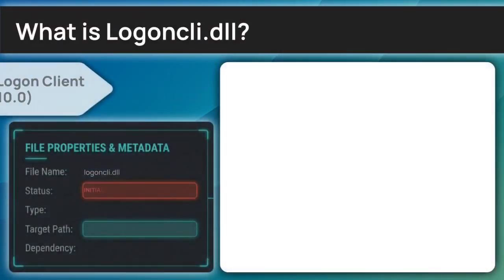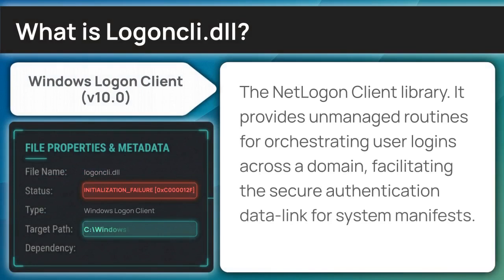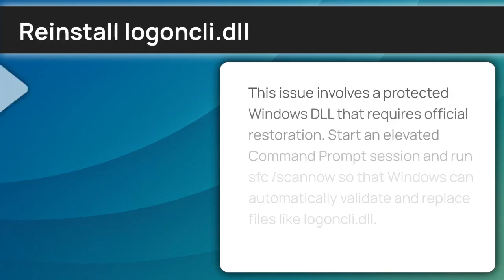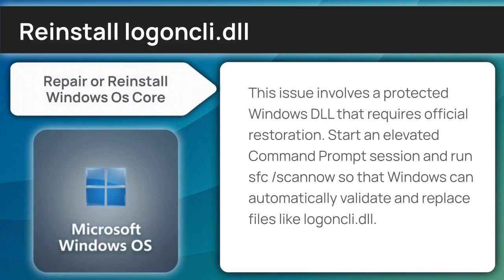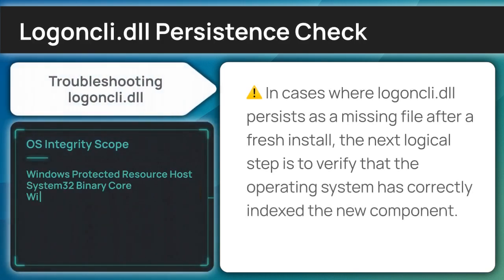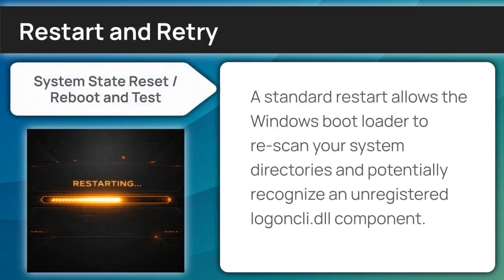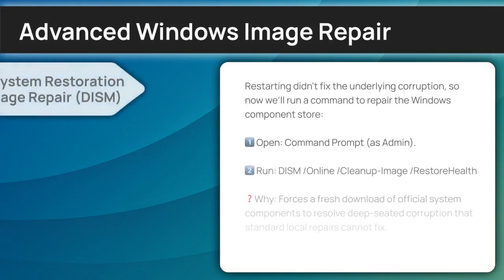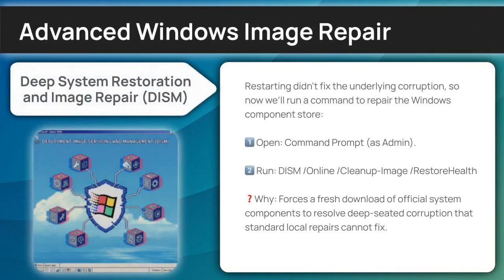Fix logoncli.dll Login Error!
Logoncli.dll: Learn to Resolve Compatibility Errors Linked to Missing or Corrupt DLLs in Windows OS Core. 🛠️⚙️ More details about an optional maintenance utility can be found

Wondering why Logoncli.dll suddenly isn’t available? In most cases, this points to a software installation issue rather than a hardware problem.

What is Logoncli.dll? The NetLogon Client library. It provides unmanaged routines for orchestrating user logins across a domain, facilitating the secure authentication data-link for system manifests.

Within Windows OS Core, Logoncli.dll acts as a System Security Library DLL using the Windows Logon Client architecture. I’ve outlined a short set of troubleshooting steps you can try to help clear the message.

▶ Tutorial Highlights:

- Resetting settings related to logoncli.dll
- Explore details regarding the logoncli.dll component

Timestamps:

00:00 - logoncli.dll Error Fix (Missing / Not Found)
00:17 - What Is logoncli.dll and Is It Required for Windows
00:35 - Run SFC /scannow to Check Windows System Files
00:57 - Reboot to Clear Zombie Processes
01:15 - Fix logoncli.dll with DISM Image Repair
01:53 - Warning About Unsafe DLL Fix Methods